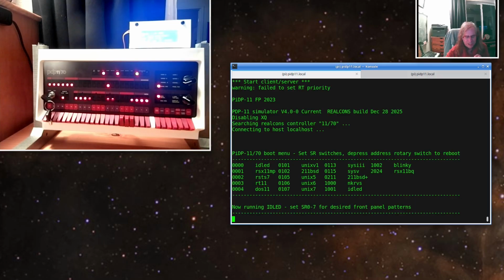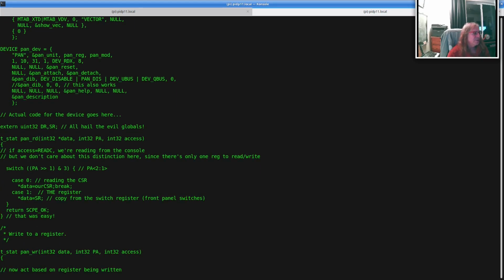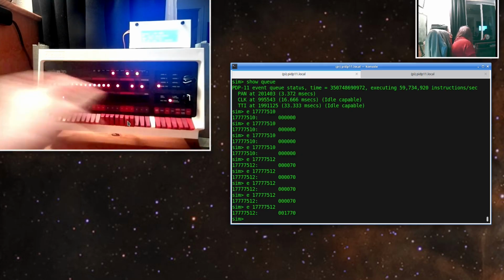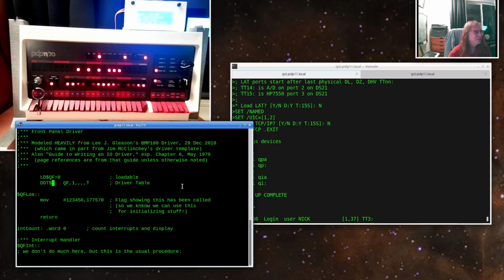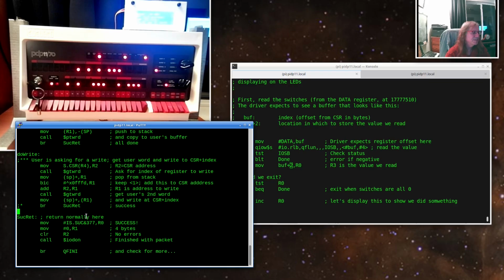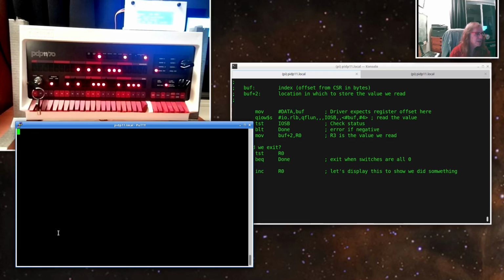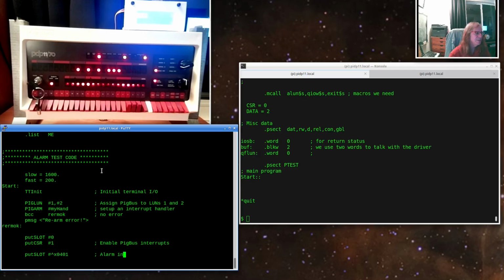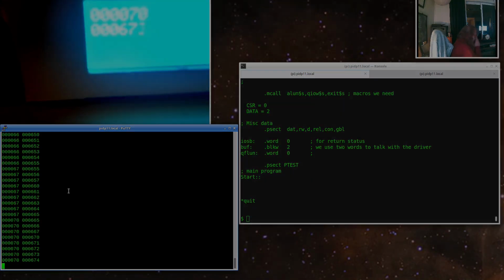Small Example of a Device Driver that Responds to Interrupts in RSX-11M Running on a PiDP-11 :)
Just wanted to post a progress video going over my latest efforts with the PigBus I've managed to create a system where I can register an interrupt handler and respond to interrupts from user code. I wanted to share this, but the final system is fairly convoluted, because it's tied in to the entire PigBus virtual device bus system.

So I decided to make a new device. QF: is a simple RSX-11M accessible device that allows access to the front panel (I realize there are other ways to do this: the point of this is to explore how to handle interrupts in a custom device driver). THAT is the subject of this video.

You can find the driver and database files (QFDRV.MAC and QFTAB.MAC), along with a command file (BDRV.CMD) for building the driver, plus sample code (QFTEST.MAC) and a command file (M.CMD) for building QFTEST.TSK from QFTEST.MAC, in the GitLab repo, under the "driver" area The stand-alone interrupt work is near the end of the README

This is all a work in progress; subject to change; and almost certainly poorly written, prone to breakage, and potentially dangerous to use! In other words, it's all fairly hackey, but if you're interested, there may be some nuggets in here.

Note also that I'm heavily leveraging the work of others (see the READMEs for credit to others!).

I haven't pushed out everything I have to push out yet, but I've been wanting to get this out for some number of days already, and with the weekend ending, thought I should push what I could.

I'll do another video sometime going over the PigBus version of this, including how the code registers an interrupt handler through the QI: device.